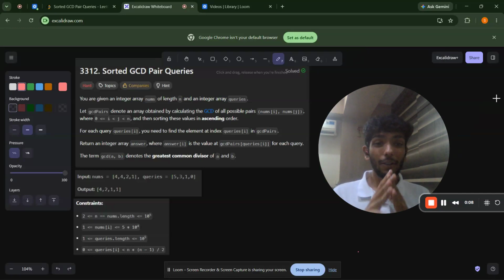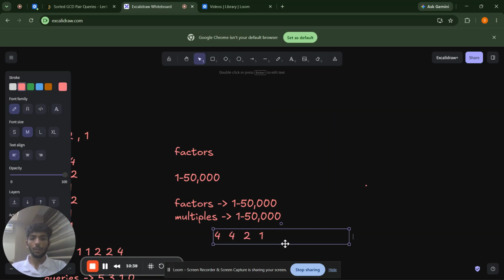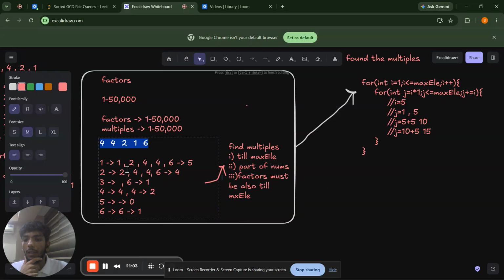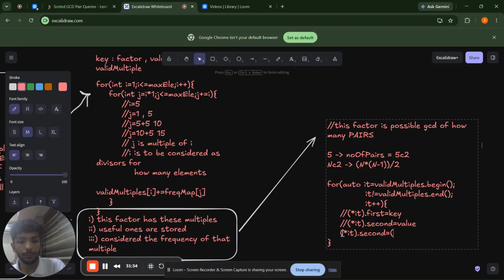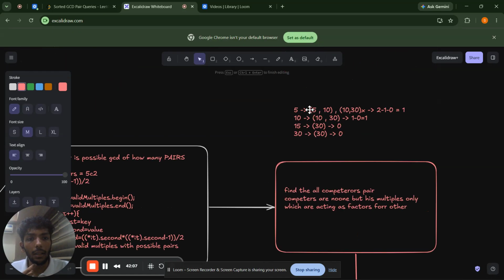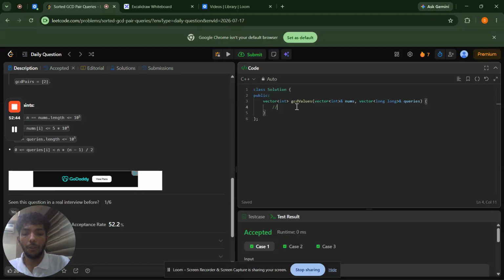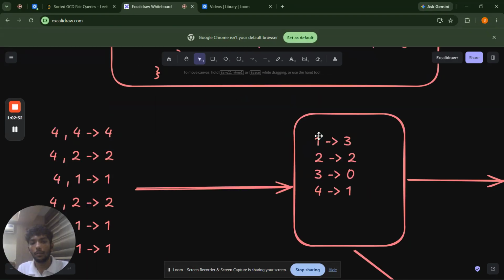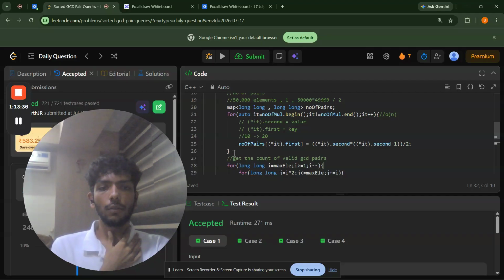3312 . Sorted GCD Pair Queries | Leetcode | C++